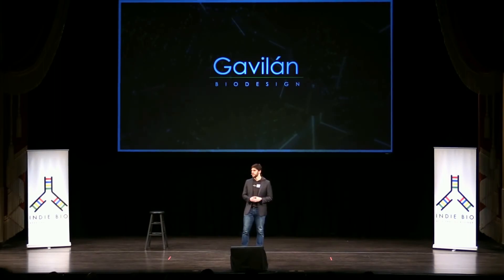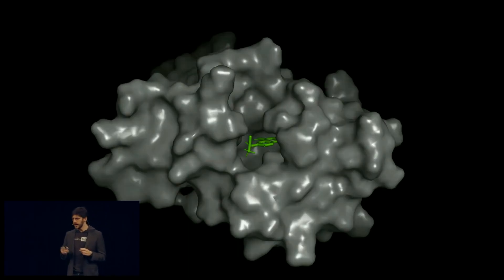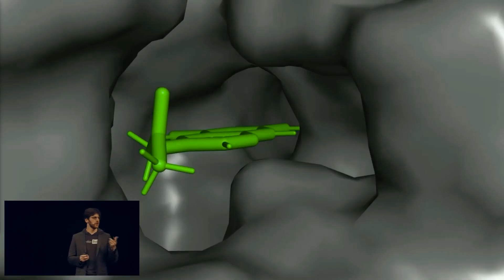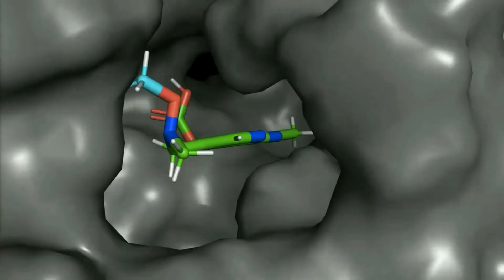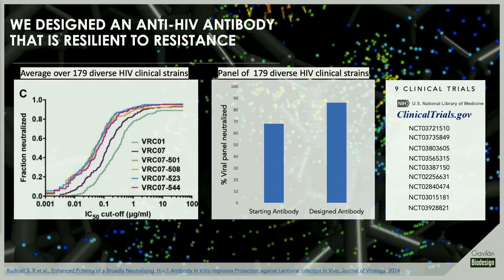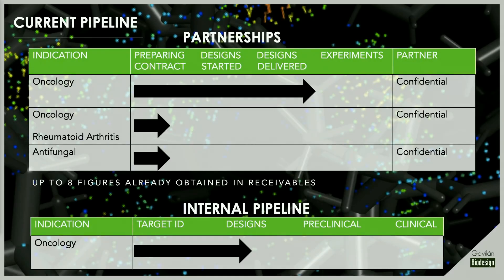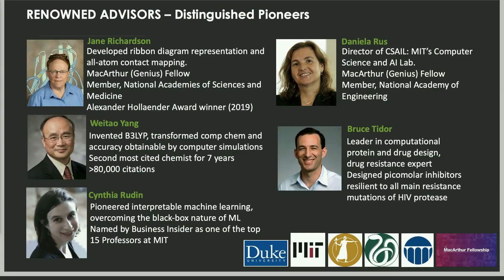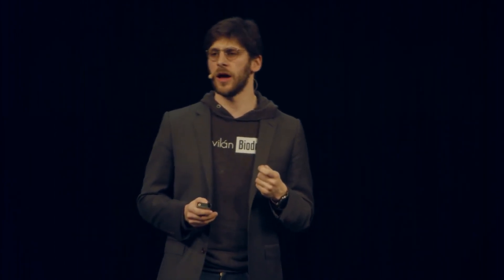Gavilán Biodesign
Indie Bio Demo Day 8: Gavilán Biodesign